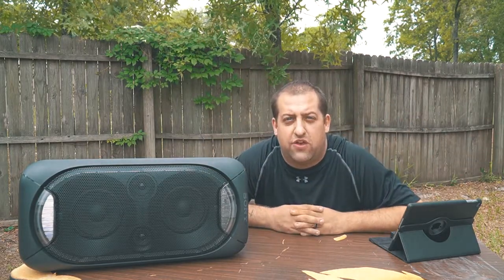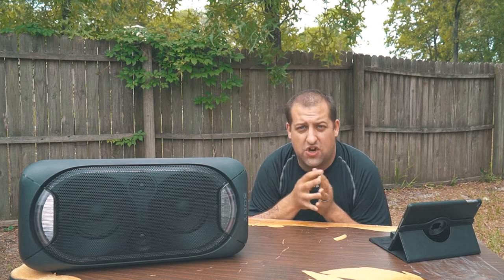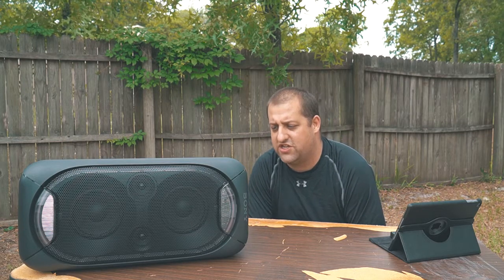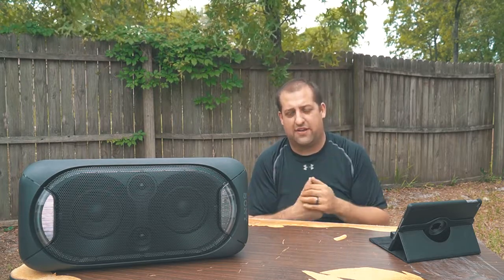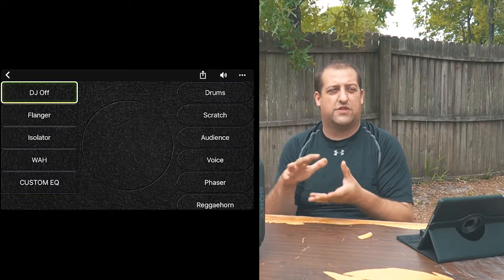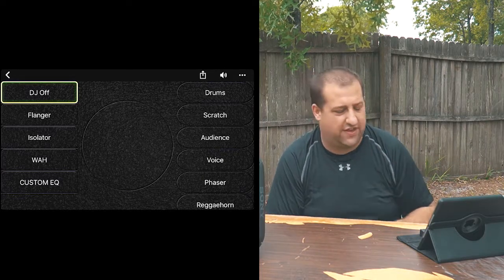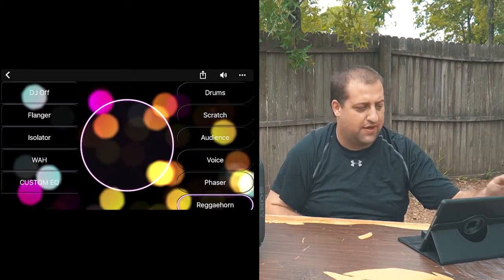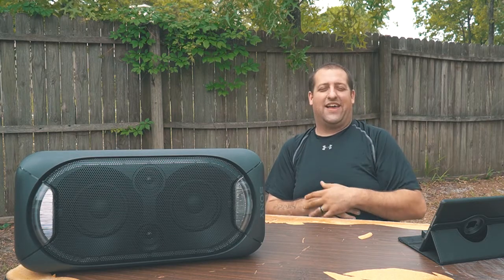Best Speaker! SONY XB60 REVIEW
This Speaker is one of the best audio devices I have ever owned it's SUPER portable!

In this video I review the SONY XB60 Wireless Bluetooth Speaker, and give a brief tutorial on it's associated app "Fiestable"

Here is a link to buy a new model

The company I purchased both of mine from is now currently out of stock, but their website is secondipity.com and I give them a 5 star rating for their speed of delivery and quality of refurbished products!